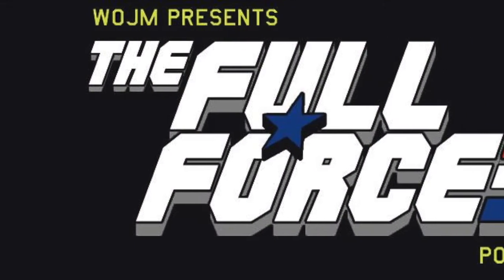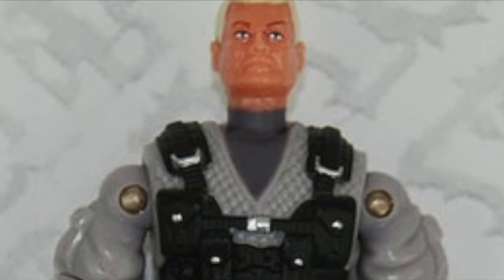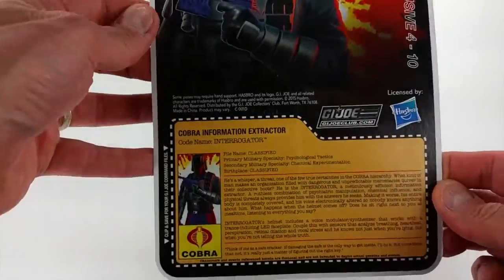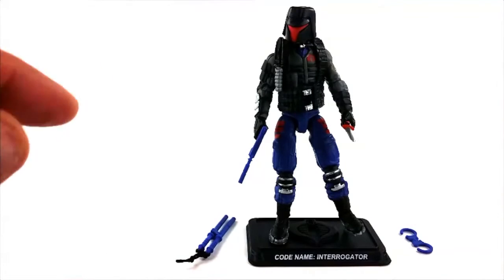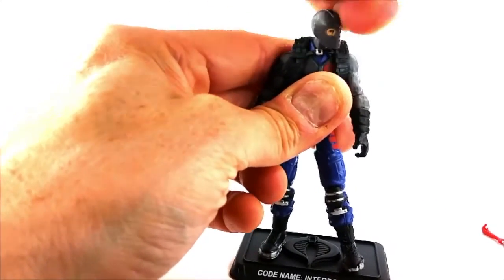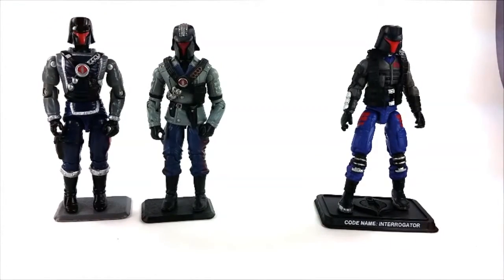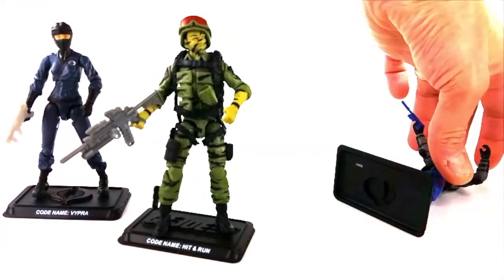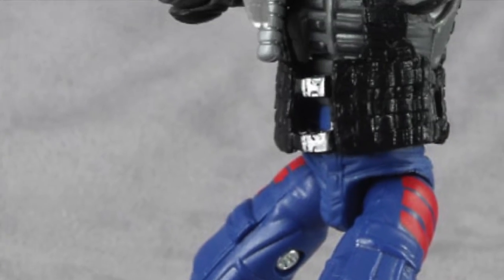Generals Joe and Tell - GIJoe Club FSS Interrogator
Combining a video review with a look back at history of the figure in question, it's a full retrospective of your favorite G.I. Joe characters throughout history.

The G.I. Joe Collectors Club continues the great fourth installment of the Figure Subscription Service with Interrogator, and this video review takes a look at one of the nastiest COBRA operatives around!